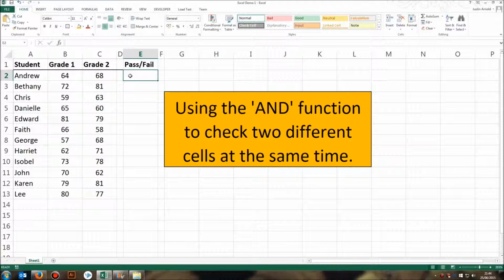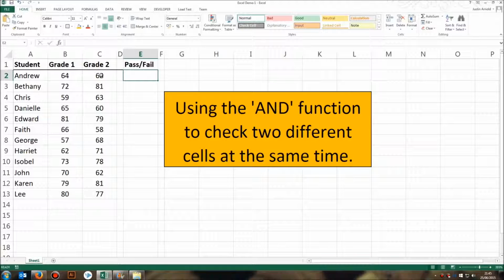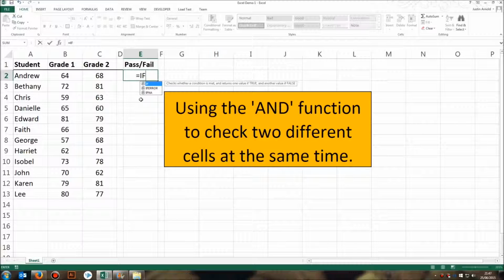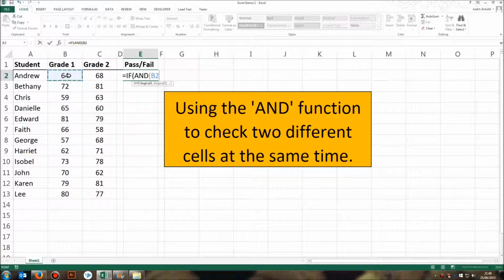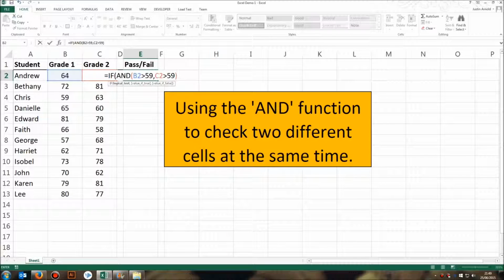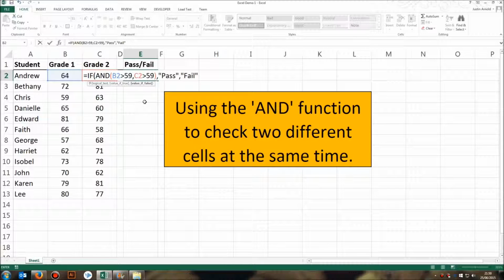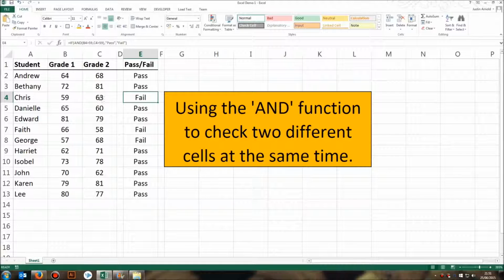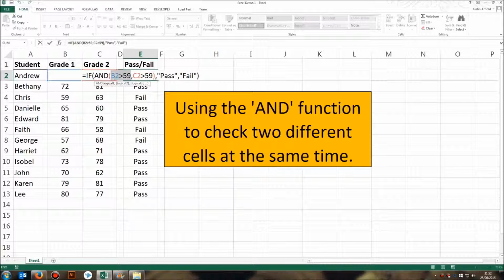AND Function Excel: Check Conditions Simultaneously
A quick tutorial which looks at how to use the 'AND' function in Microsoft Excel to check two different cells at the same time, and then do something based on what the two cells contain.